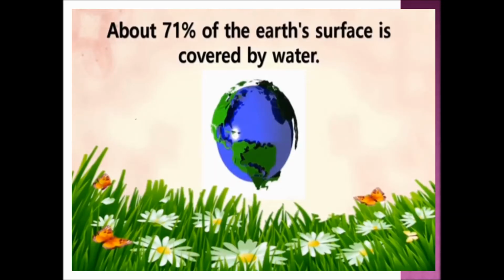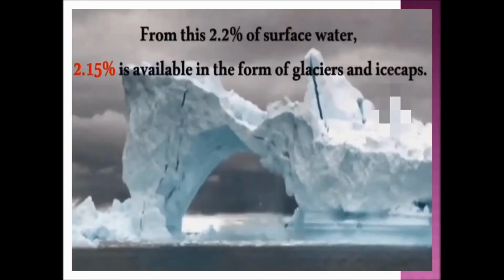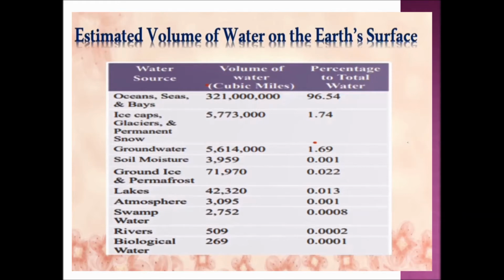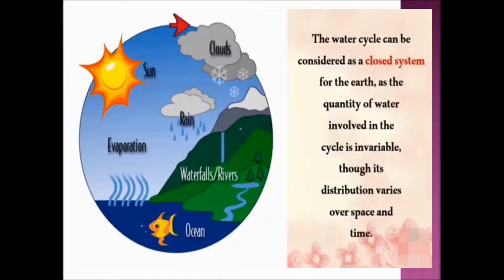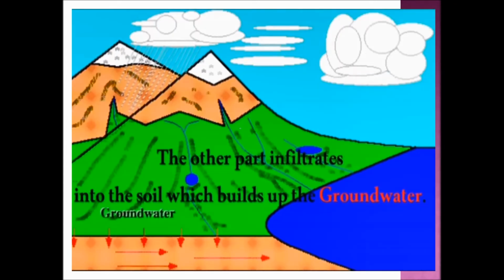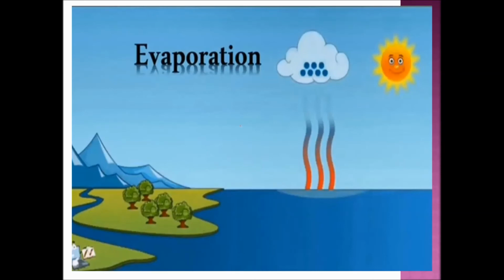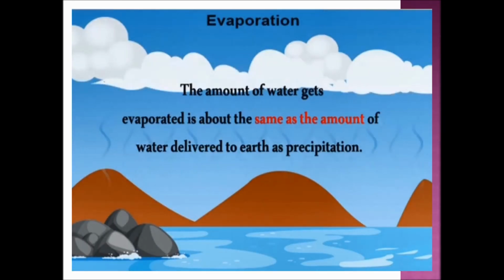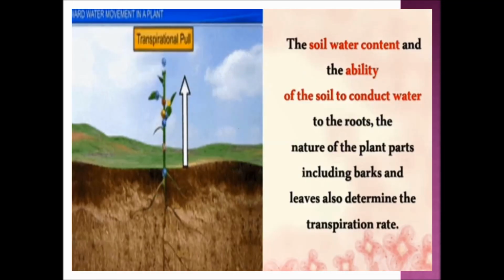GRADE VIII SOCIAL HYDROLOGIC CYCLE PART 1